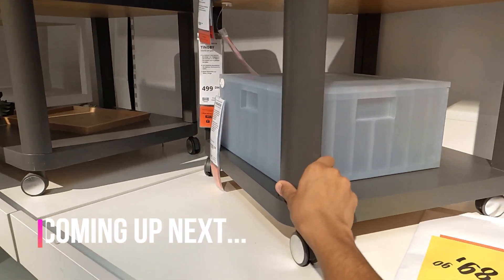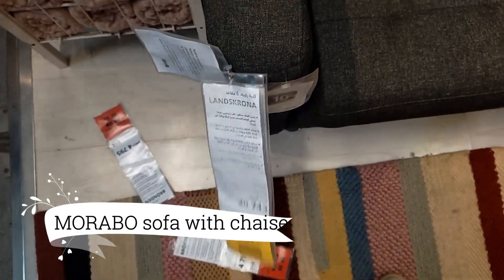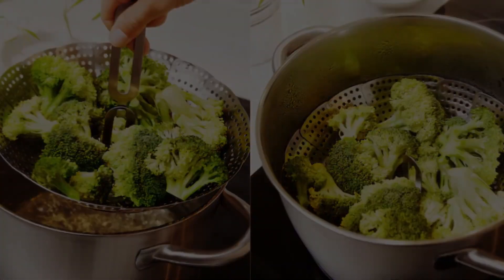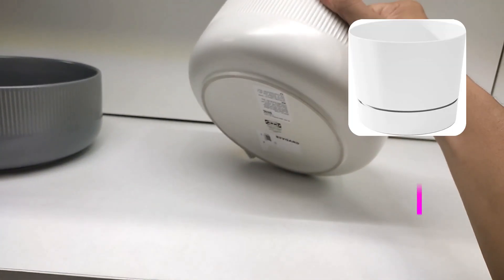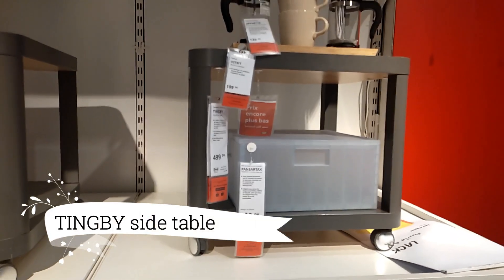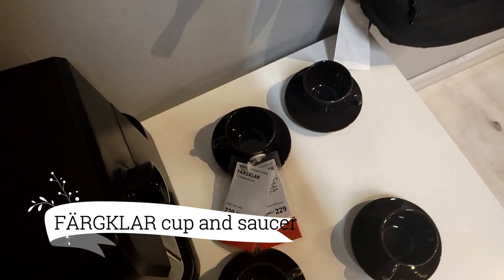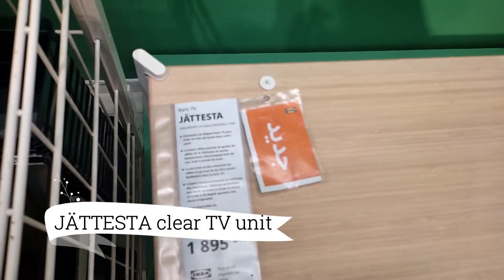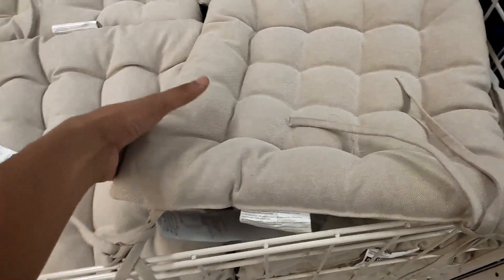Ultimate IKEA Haul: Discover the Hottest New Products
In this exciting video, we take you on a virtual tour of the latest products available at IKEA. Discover the hottest home decor and furniture pieces that will transform your living space into a stylish oasis. From trendy accessories to innovative storage solutions, we've got you covered. Get ready to be inspired as we unbox and showcase the top picks from IKEA's 2023 collection.

AMAZON and WALMART Products:
The Porcelain Plate:

Welcome to our YouTube Videos showcasing the best IKEA products for your home! Whether you're looking to revamp your living room, create a stylish workspace, or transform your bedroom into a cozy sanctuary, we've got you covered. Join us as we explore the vast collection of IKEA furniture, decor, and accessories designed to enhance your everyday life.